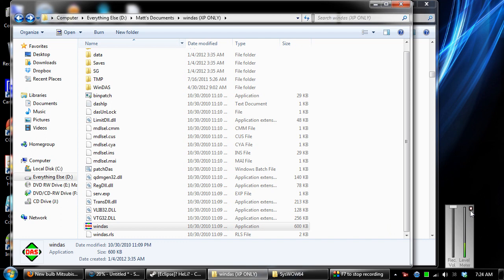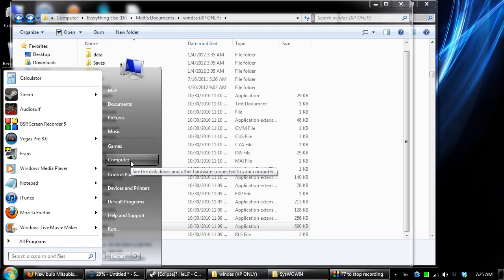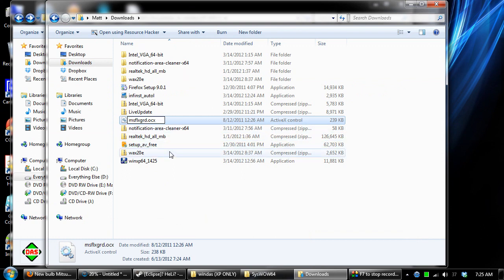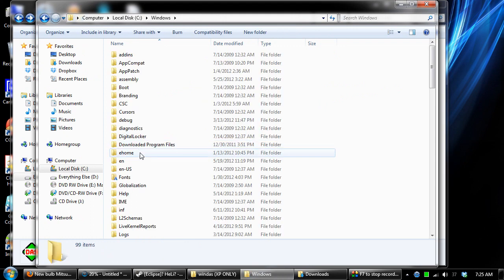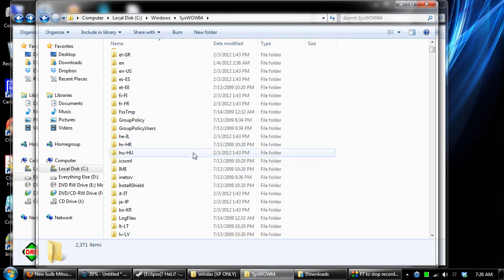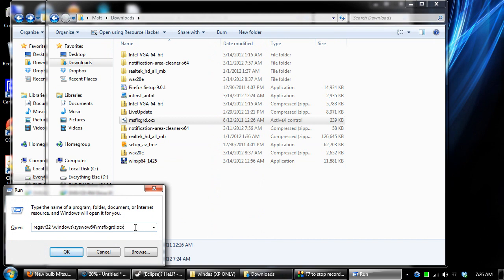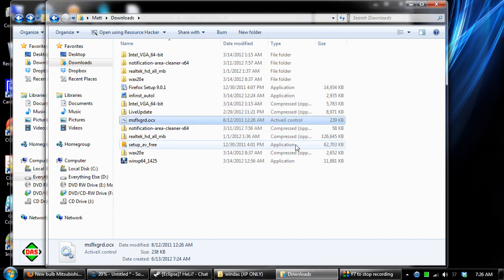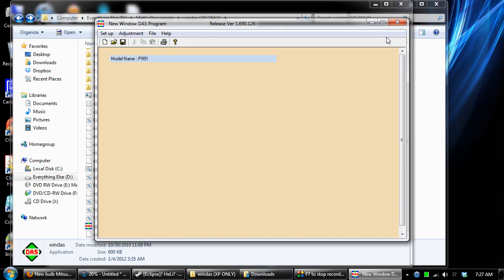Register msflxgrd.ocx in Windows 64-bit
Just follow the instructions in the video. Make sure you have the file to do it though.